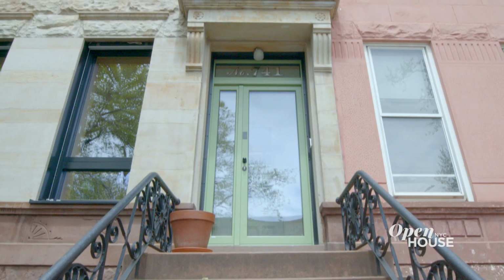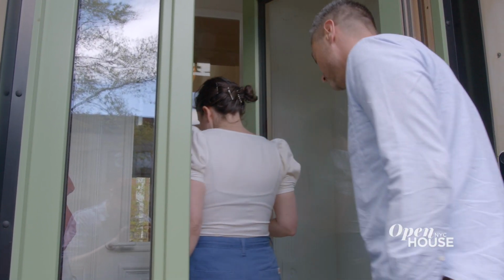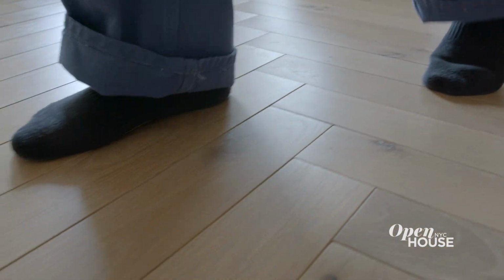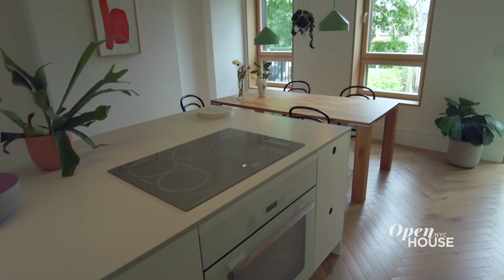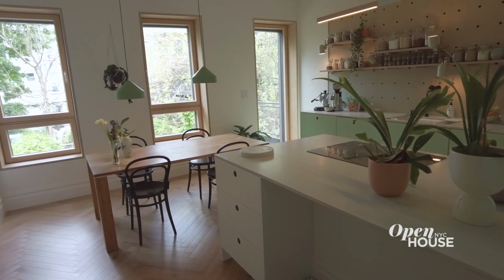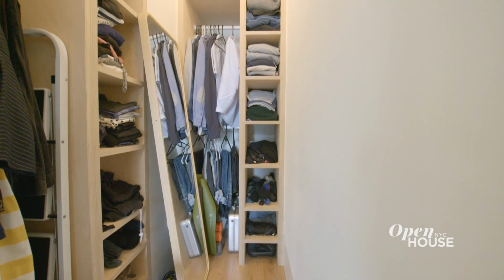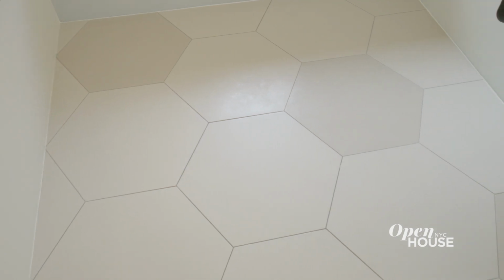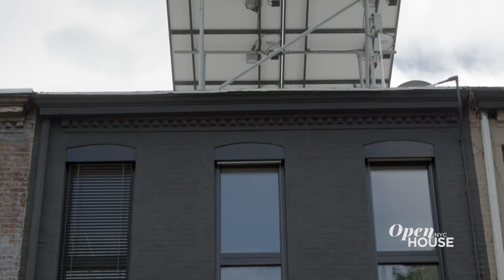Elegantly Renovated Bed-Stuy Townhouse | Open House TV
This Bed-Stuy, Brooklyn net-zero home shows us a fresh take on modern day living. Architects, Bobby Johnston and Ruth Mandl, restored this 17th century home to maximize its full potential, while also leaving in old fashioned details, giving this home personality. Through elegant, light and simple touches, this passive home provides a comfortable place to unwind and be yourself.